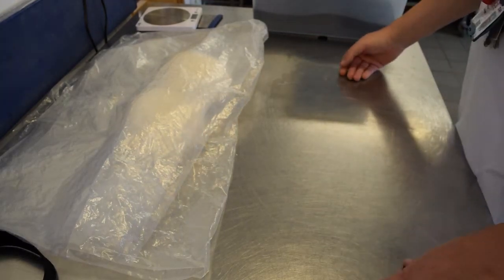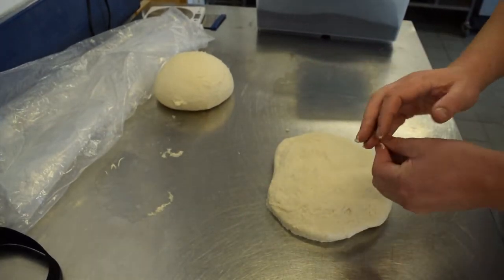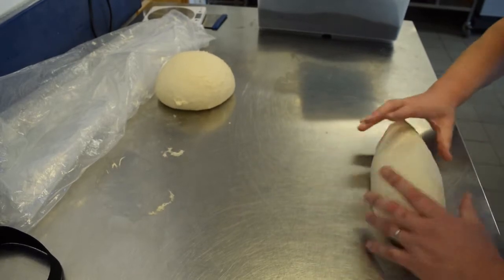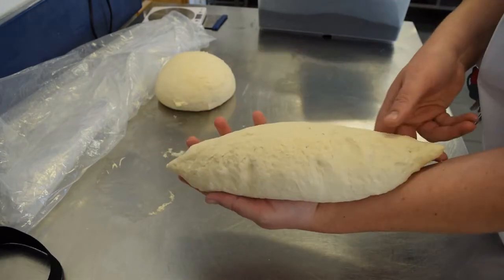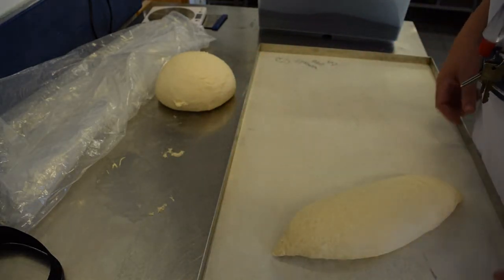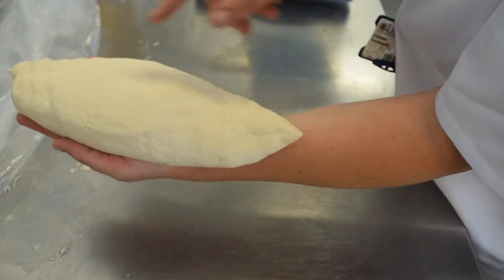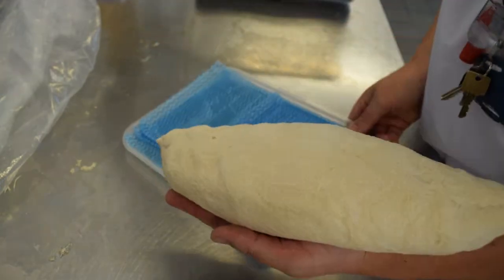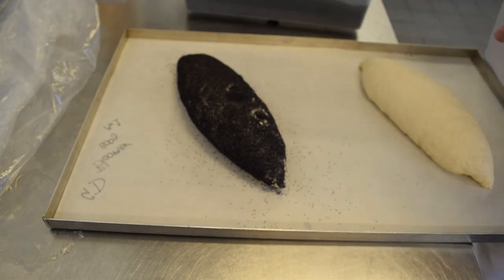Bread Products - Bloomer Moulding